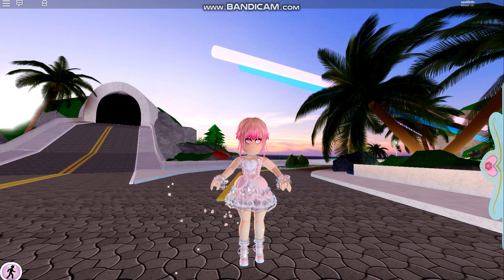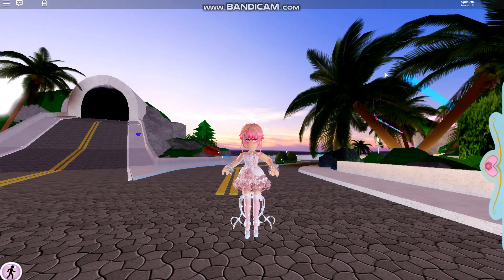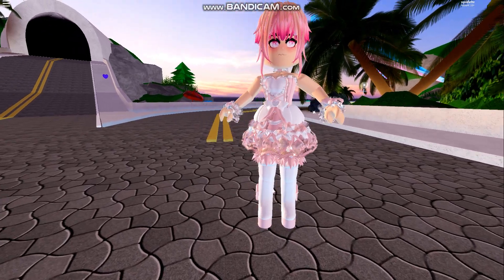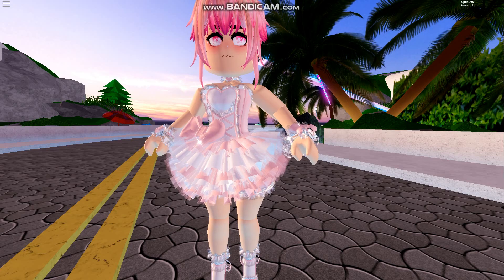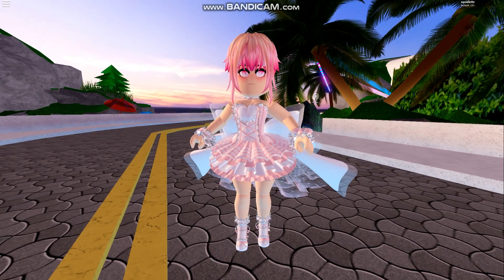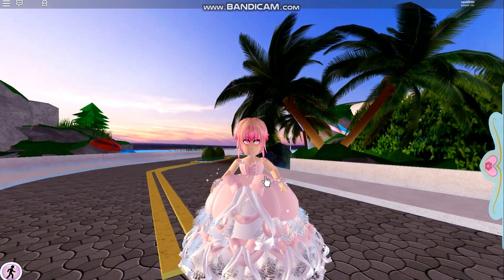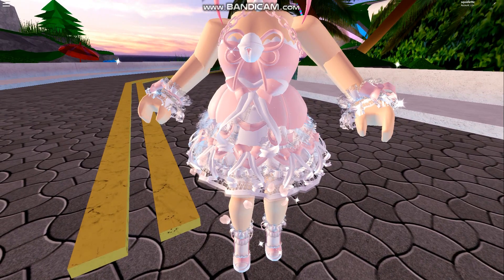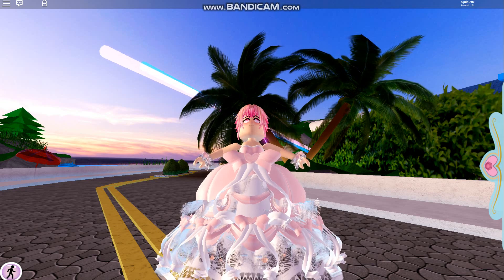Royale high, mixing and matching the darling Valentin set!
Profile picture by Croomy, an artist I commissioned on twitter. Okay at this point... I don't think any body is gonna believe me when I say this is actually my last video for a while XD